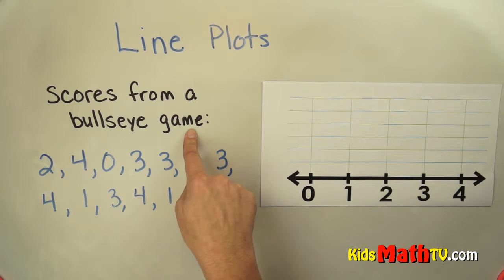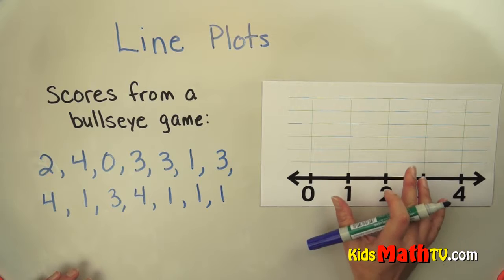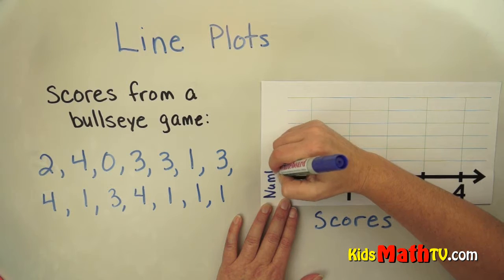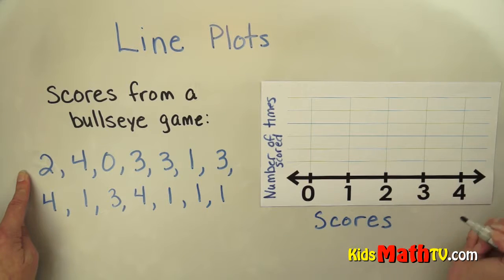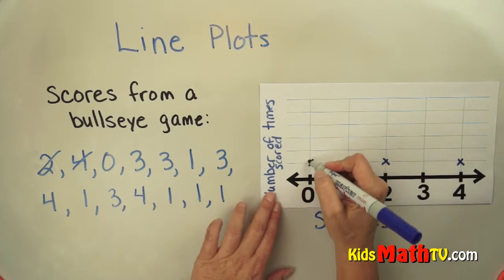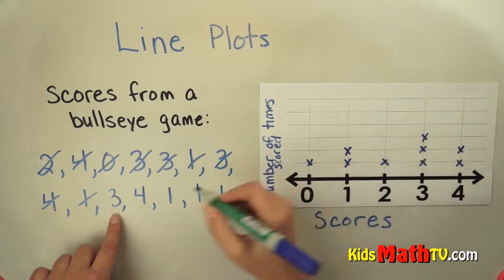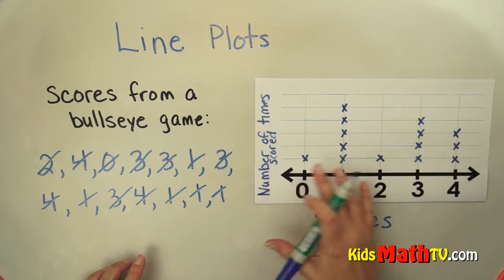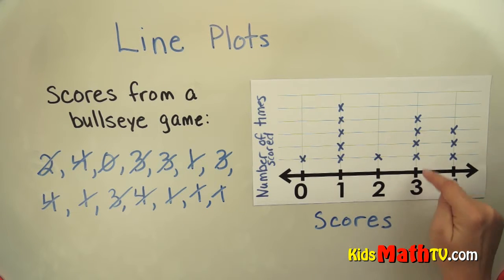Tracing line plots on a graphs with coordinate values, math tutorial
Tracing line plots on a graphs with coordinate values. This activity is for 4th grade, 5th grade, 6th grade and 7th grade. This video shows how the points will be found on a graph and later traced. More resources are below.